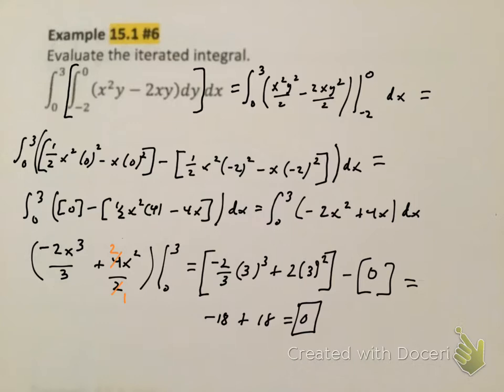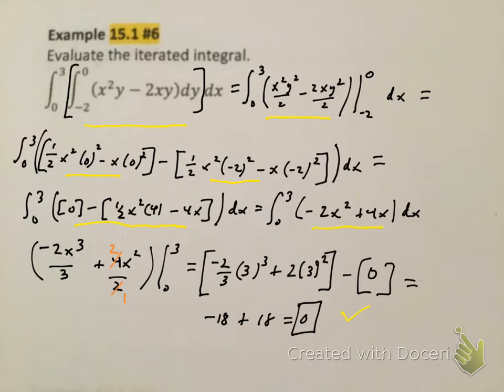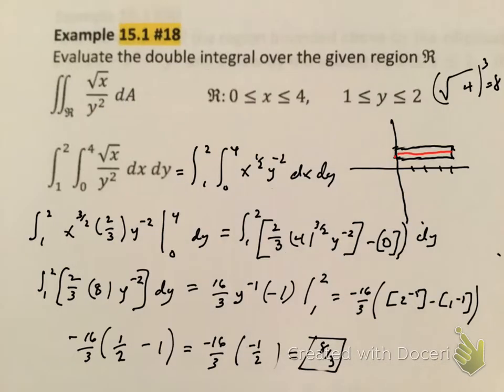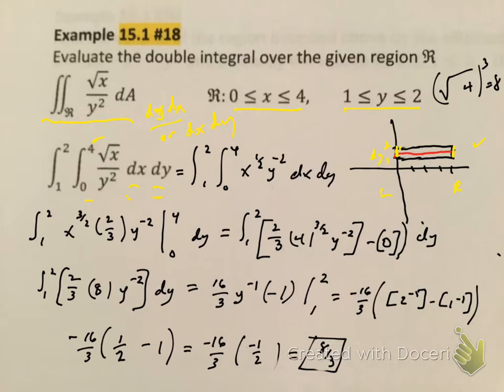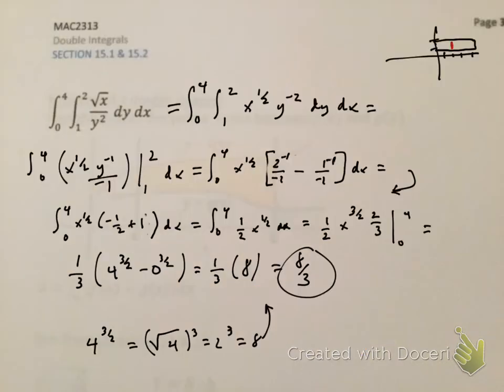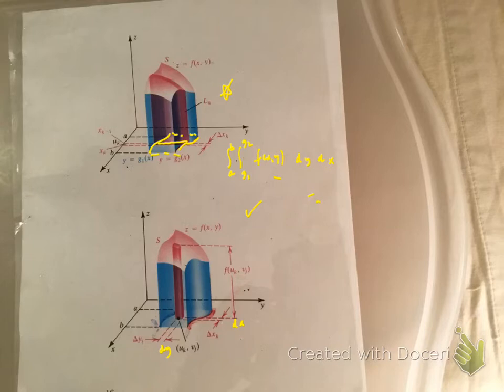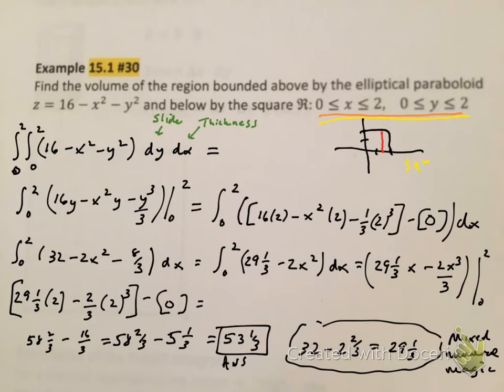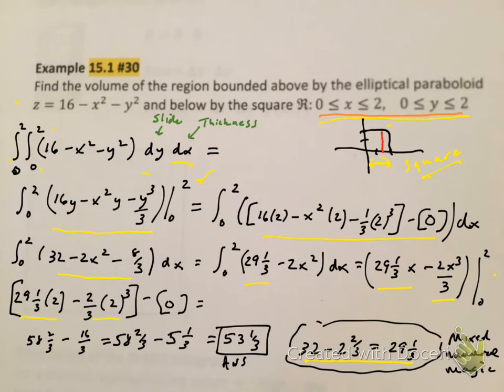C3 15.1 15.2 DS